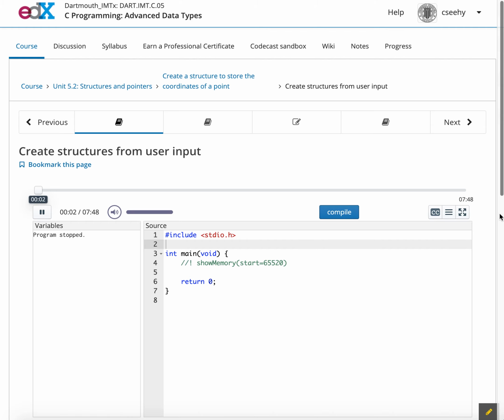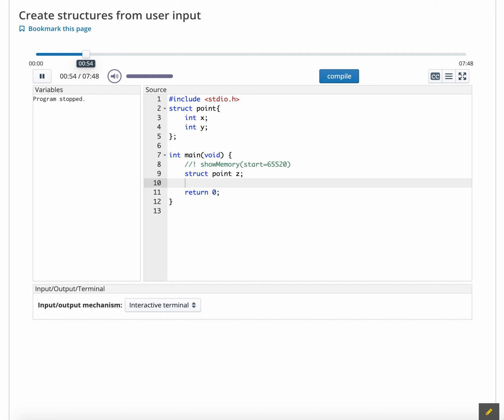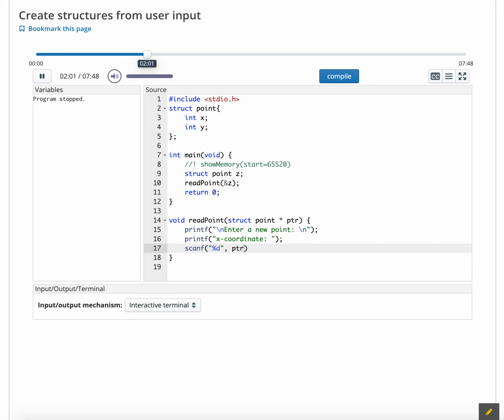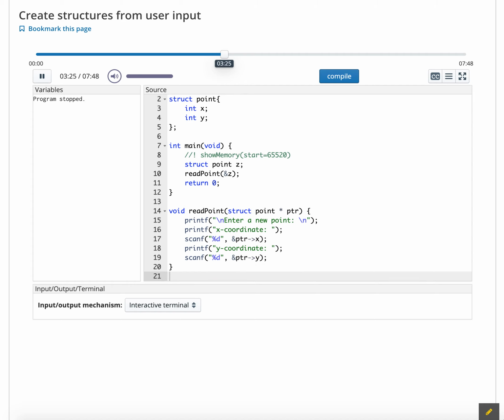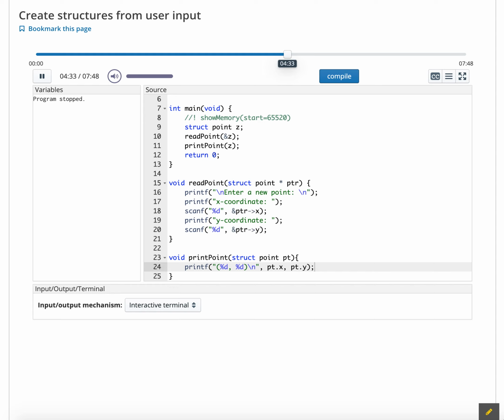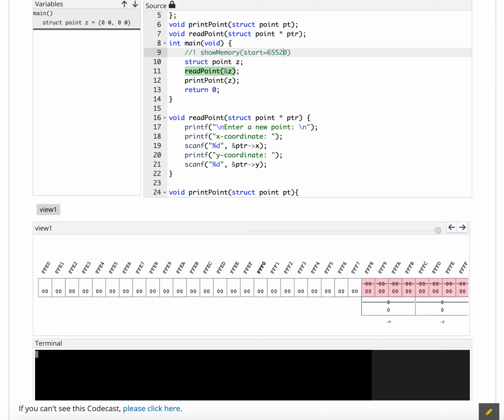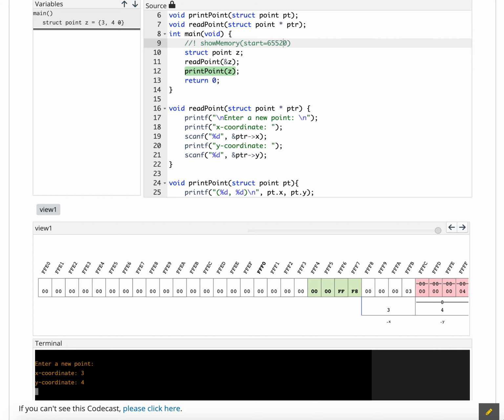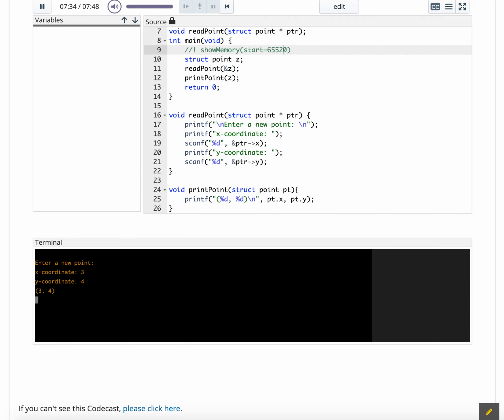5.2.1a create struct of a point